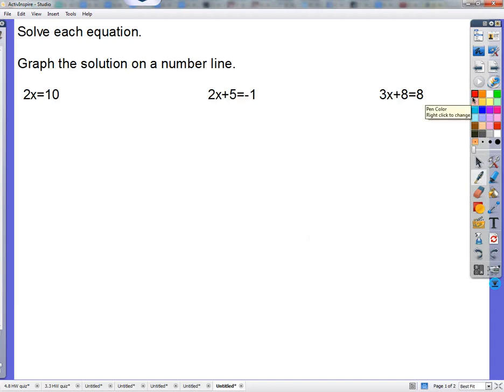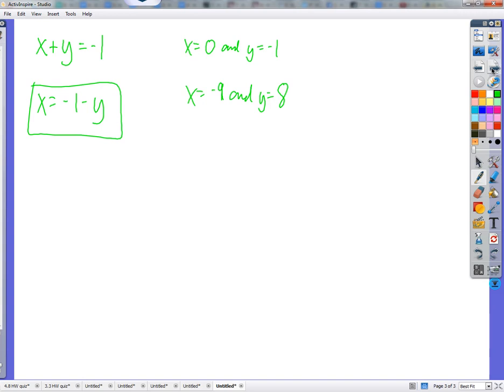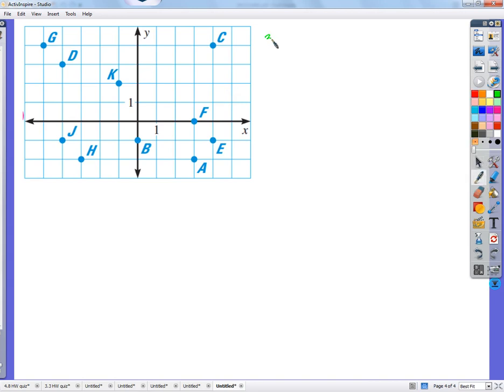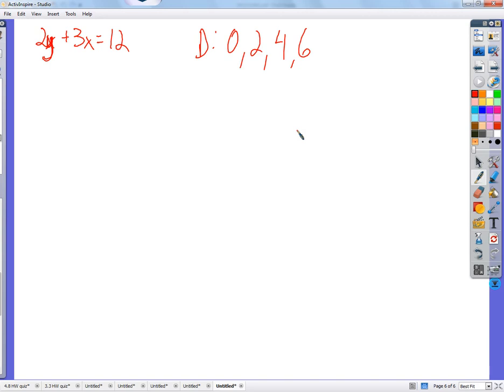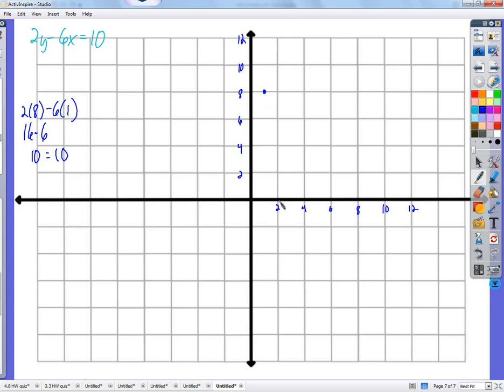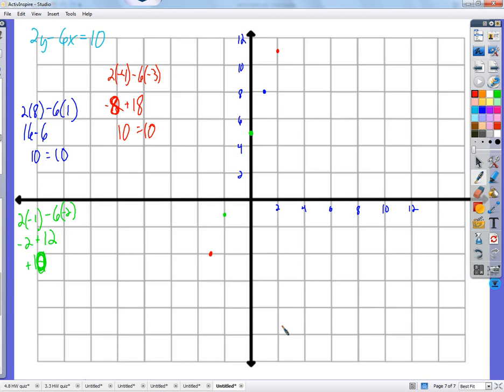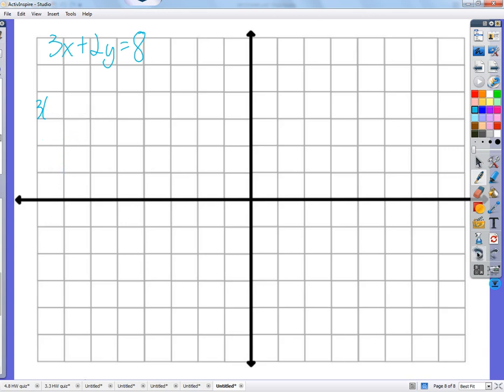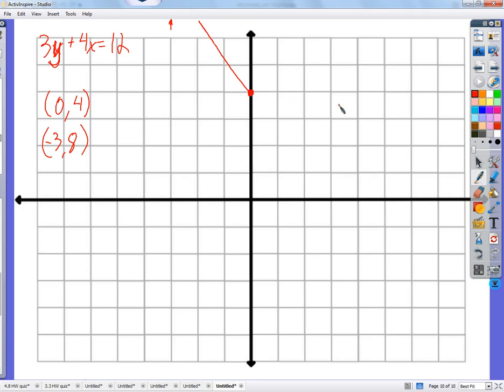Period 8: (4.1&2) 11/12/13: Plotting points/graphing linear functions